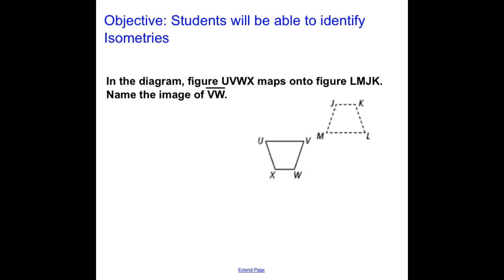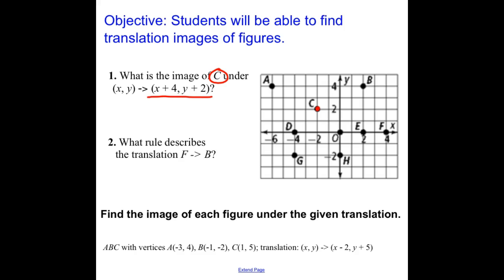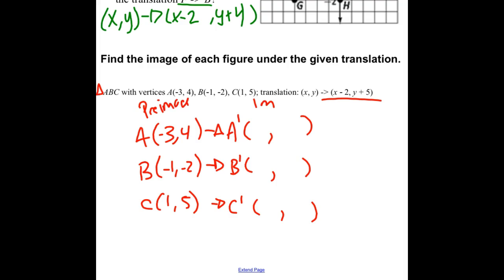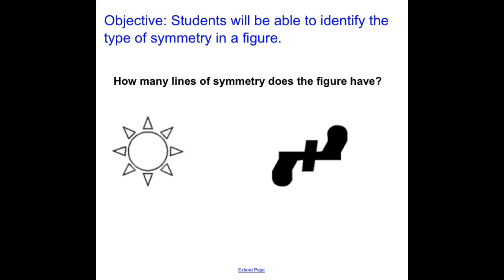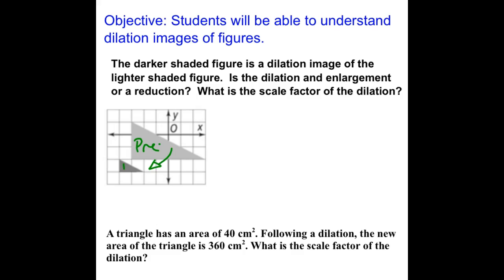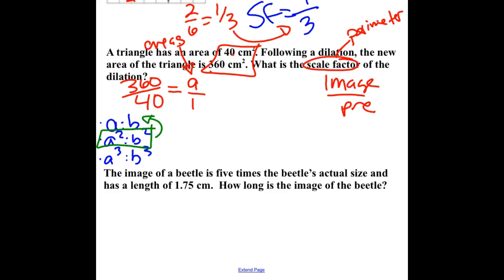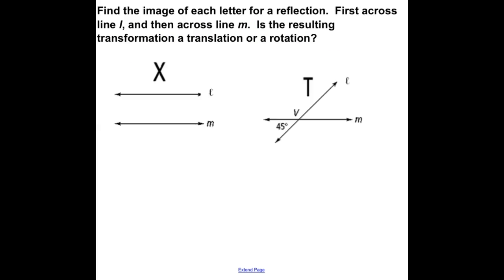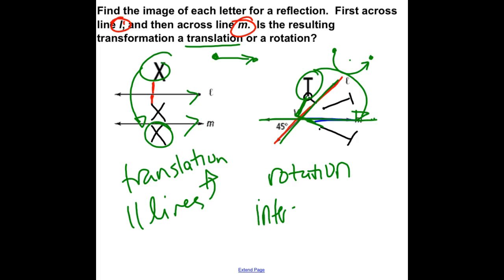Geo C9 Final Review